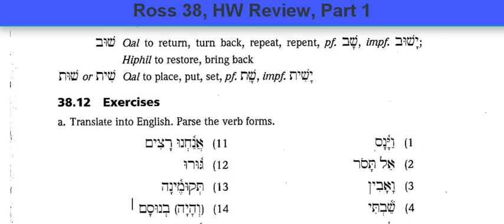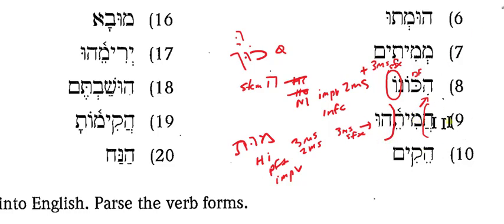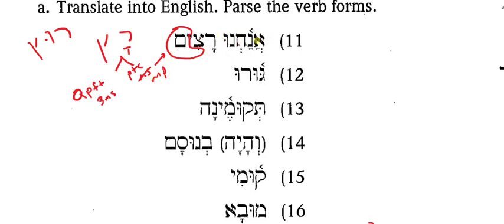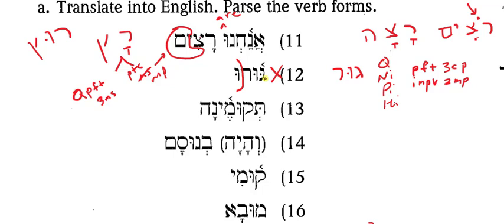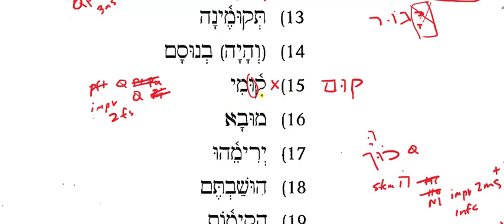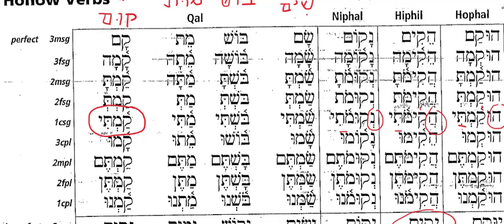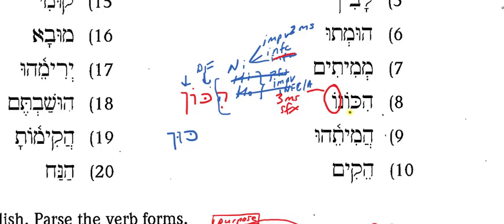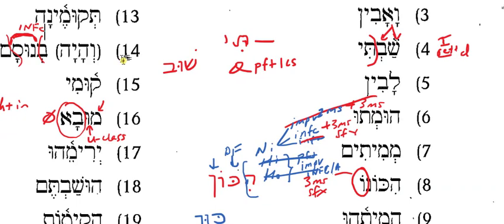Ross Chapter 38, HW Review, Part 1